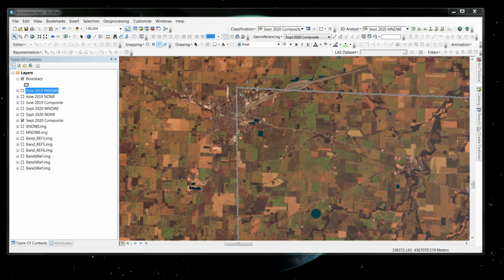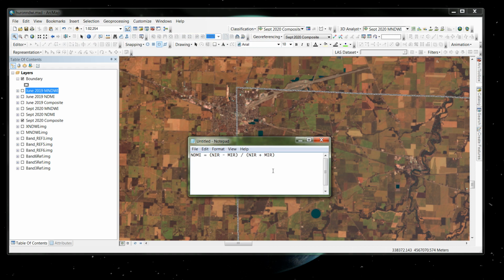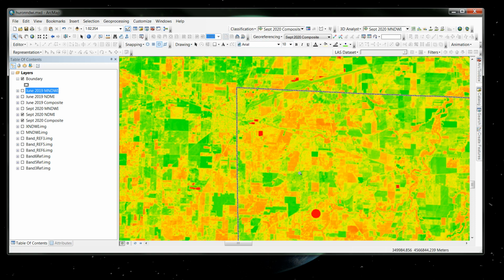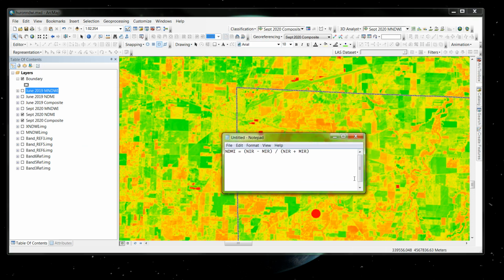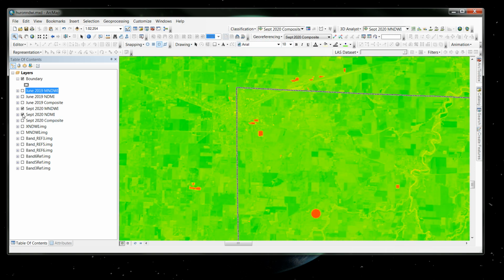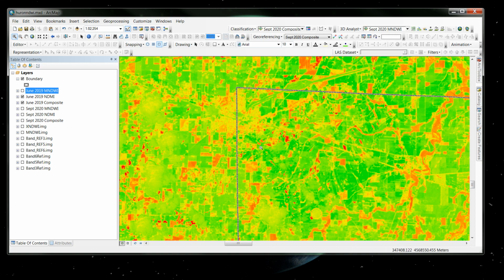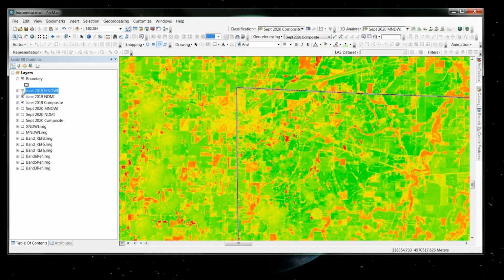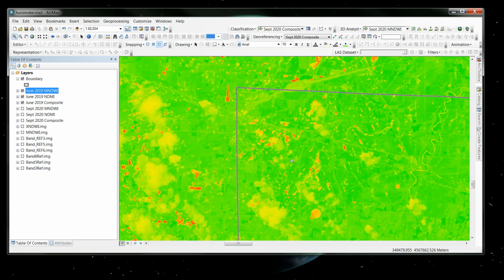Moisture Index Revisited: The Modified Moisture Index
This video shows how to utilize a modification to the traditional Normalized Difference Moisture Index to concentrate the analysis on surface water. A very useful approach for flood studies and coastal studies.

Map Store: myphysicalworld.company.site

(free for the Community version)
ArcGIS is a registered product of Environmental Systems Research Institute (ESRI)